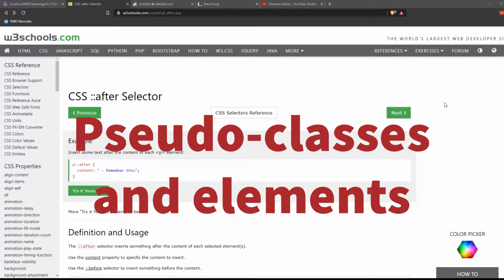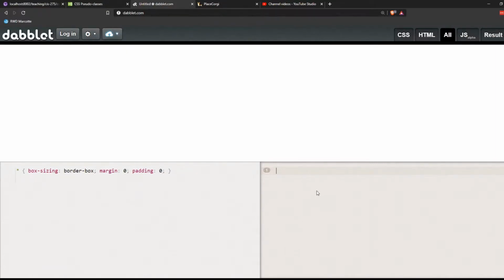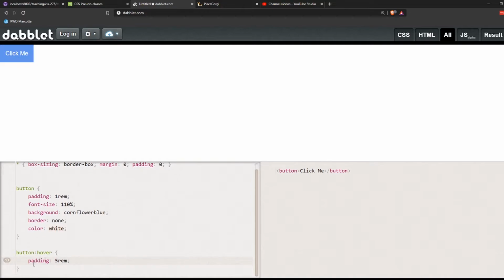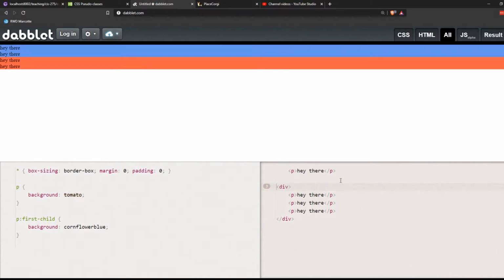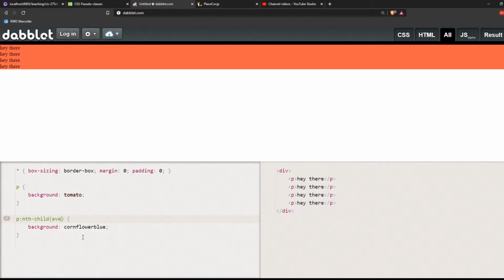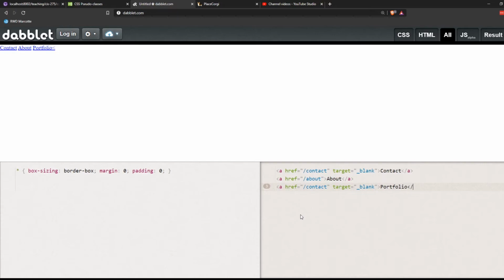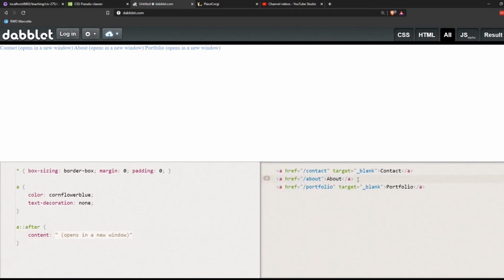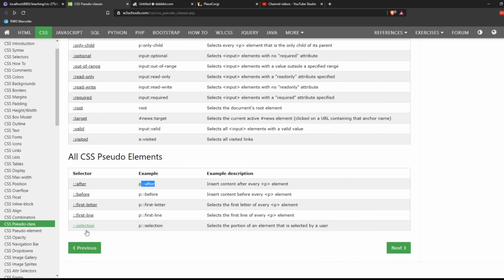Lecture 18: Pseudo-class and pseudo-elements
An overview of pseudo-class and pseudo-elements.